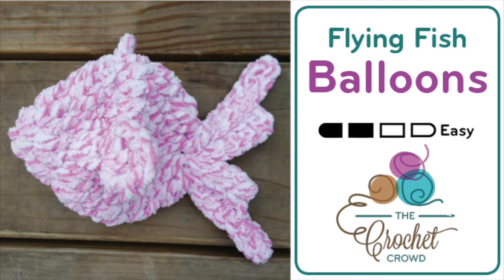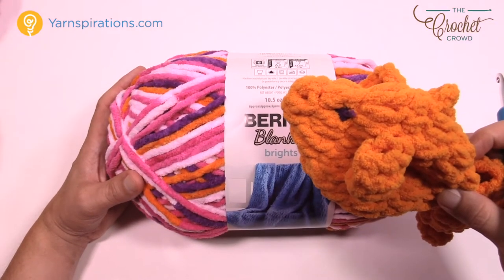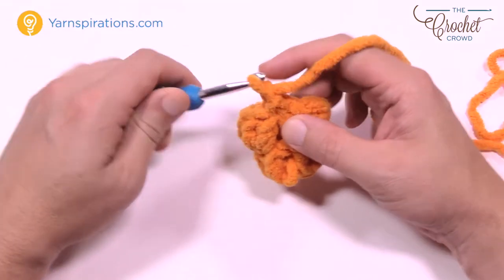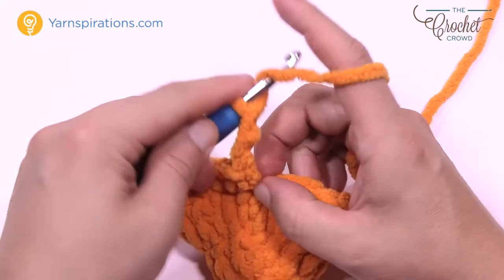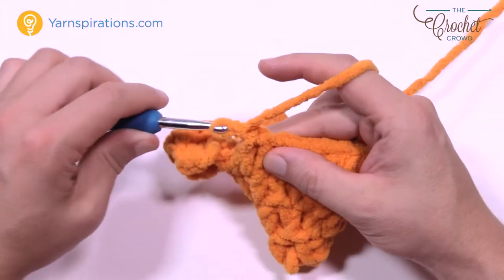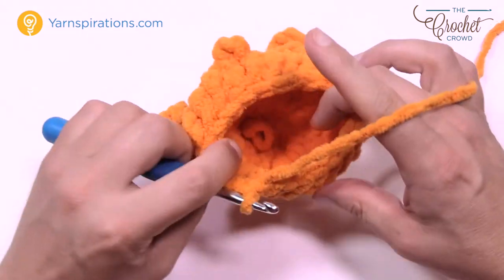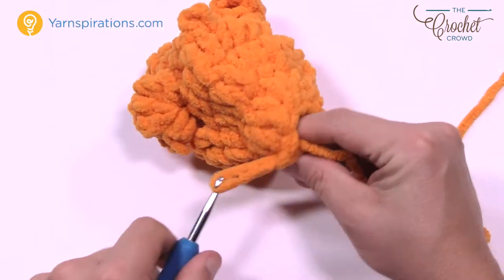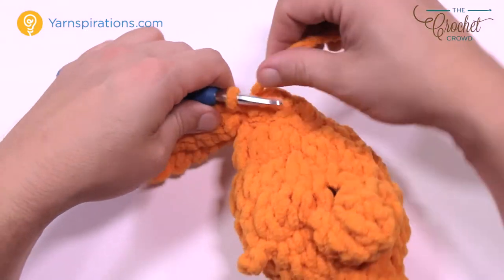How to Crochet Water Balloons: Flying Fish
Crochet a school of Crochet Flying Fish Water Balloons using Bernat Blanket Yarn. This pattern was created by my assistant, Laura Jean Bartholomew. I challenged Laura Jean to create and free pattern. Behind the scenes, we had fun thinking of what to name these fish. We came up with Flying Fish because these are meant for a Water Balloon Toss.

I know what you are thinking... What's the point right? Actually, there's a whole lot of great points about these.

Unlike real balloons, you won't have the latex of balloons that some people are allergic to.
You don't have broken balloon rubbers to find and pick up. So you don't have to worry about your pets eating left overs or even your children swallowing parts of balloons.
The yarn is so plush and soft, it's not rough to be hit with these. Unless you are having that objective. Like always, have common sense.
When you are finished, if they need to be washed, just toss them in the washer. If they don't. Just hang dry. If using a dryer, just ring out the excessive water and toss in the dryer.
Like anything made of material, don't let sit in it's own water or leave damp for extended periods of time as mould or mildew will start.

So these are meant to be reusable for family fun.